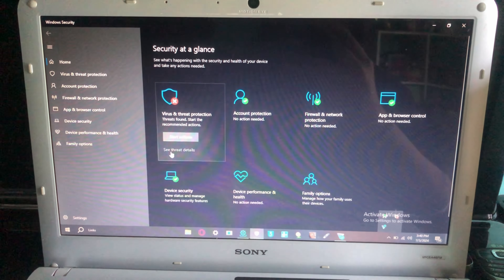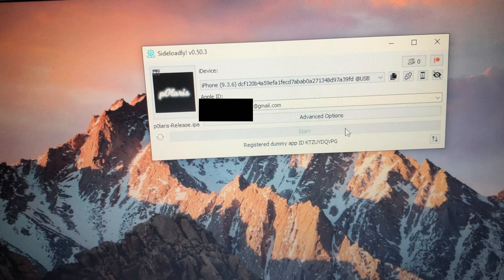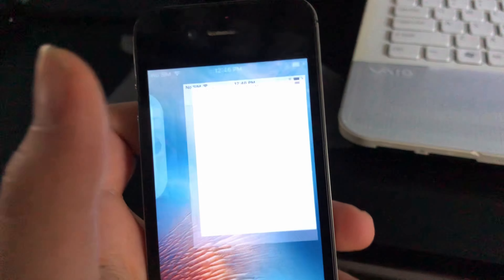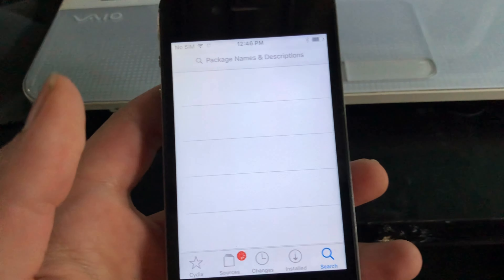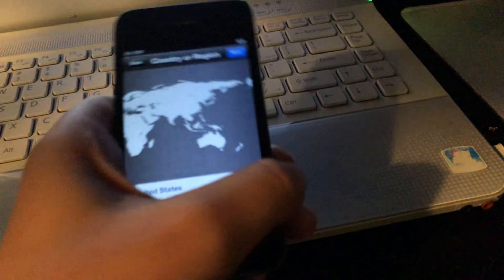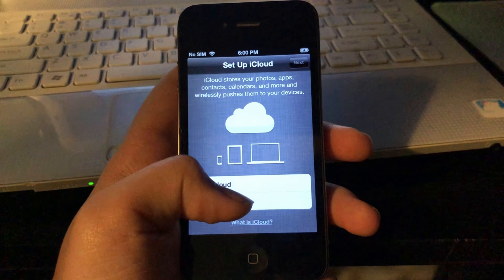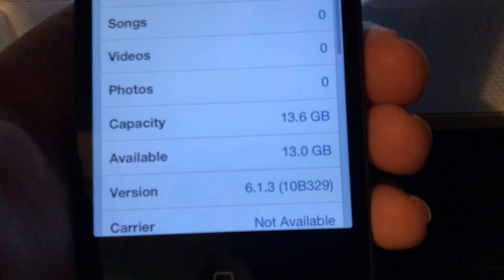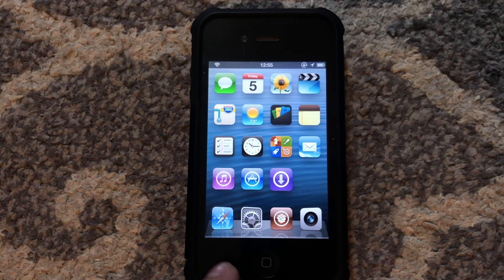Downgrading My iPhone 4s To iOS 6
KDFU ios 9 ios 6 iPhone 4s downgrade